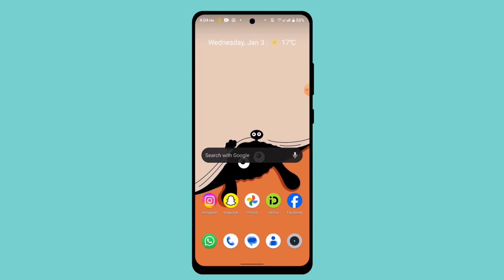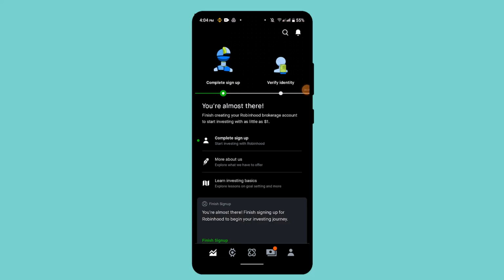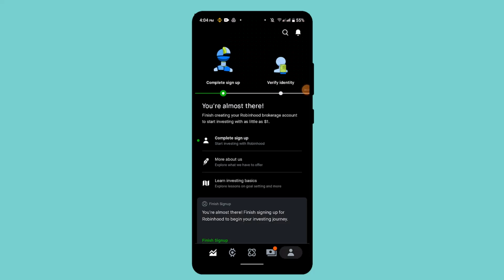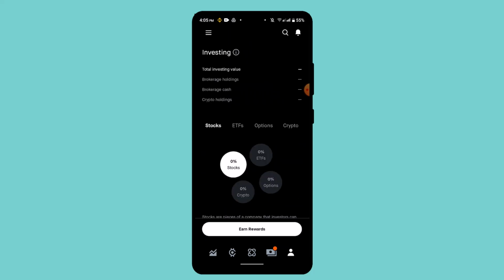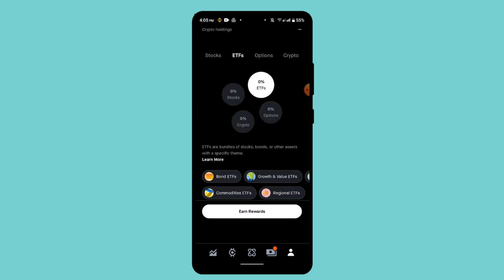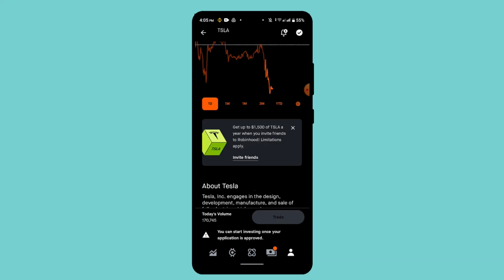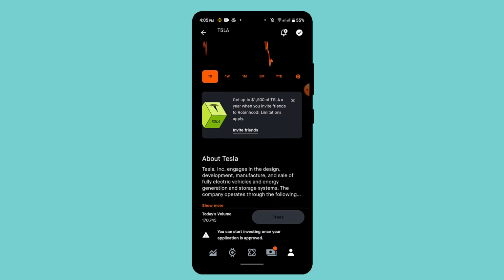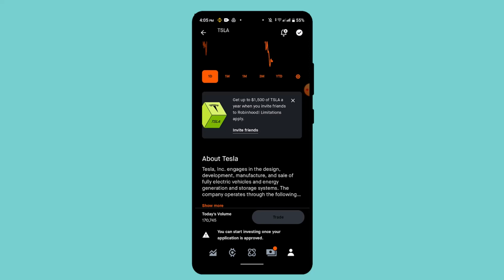How To Sell Options On Robinhood !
This Video Is based on How you can Sell Options On Robinhood.

Chapters / Timestamps
0:00 Introd
0:13 Sell Options On Robinhood
1:35 Outro